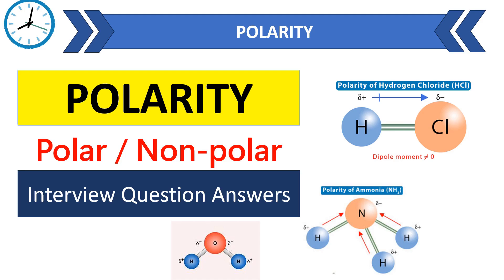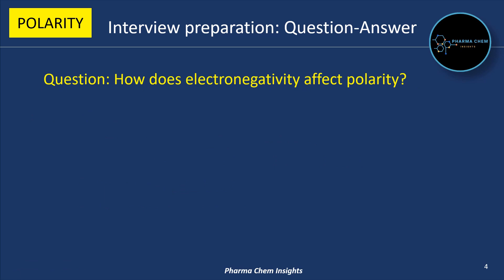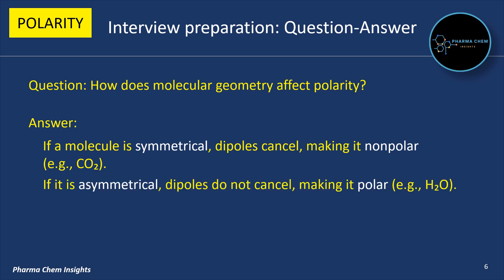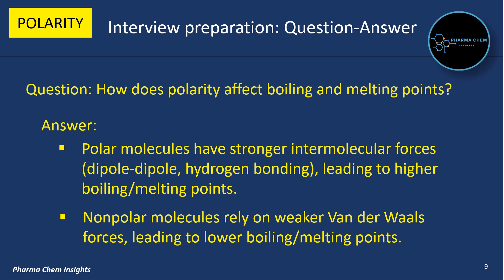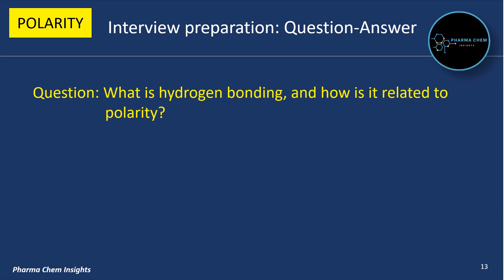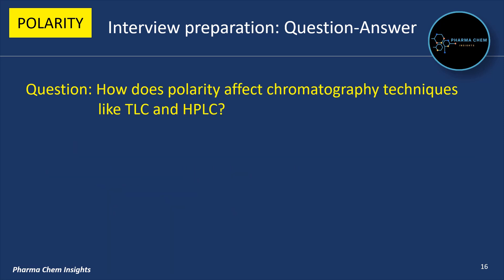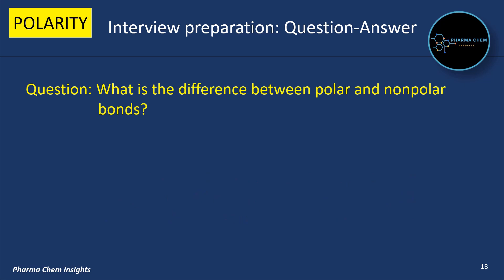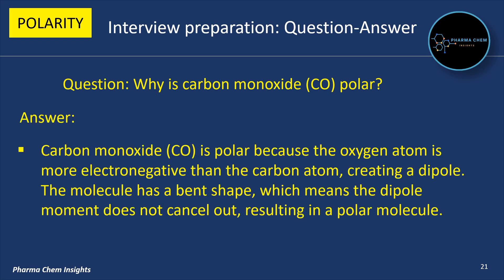Interview questions and answers on Polarity | Polar and Non-polar molecules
Interview questions and answers on polarity
Polar and Non-polar molecules

In this video you will get some basic interview questions and answers on polarity. It will help you to clear your concepts regarding polarity and polar and Non-polar molecules.

Non-polar